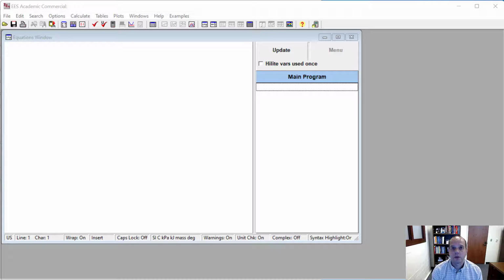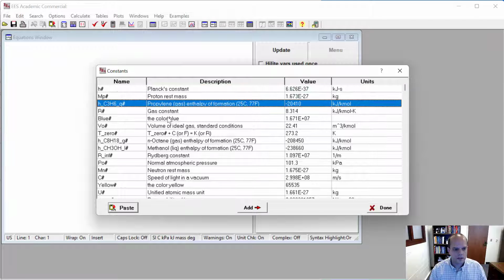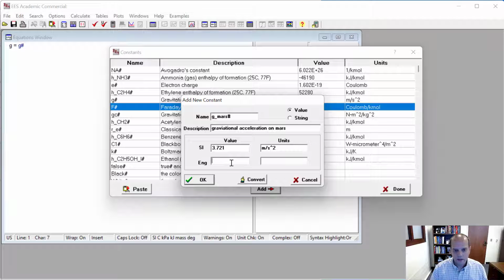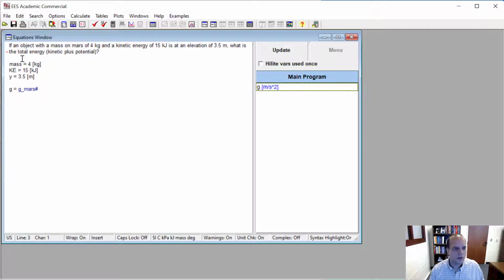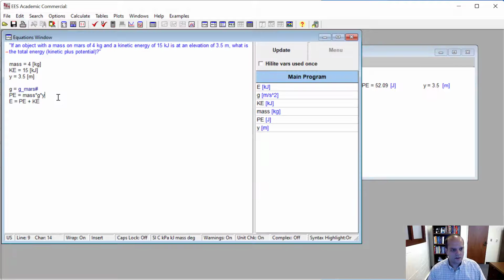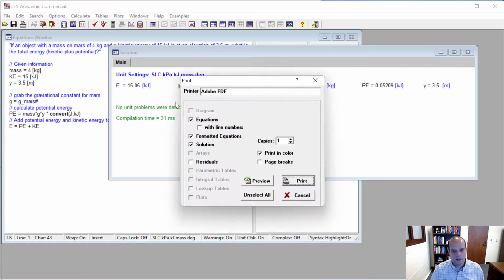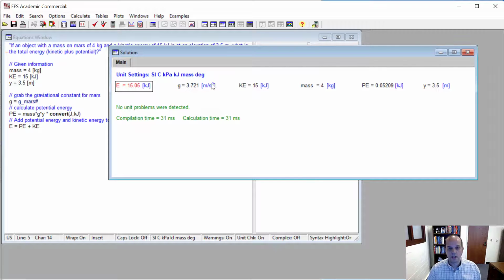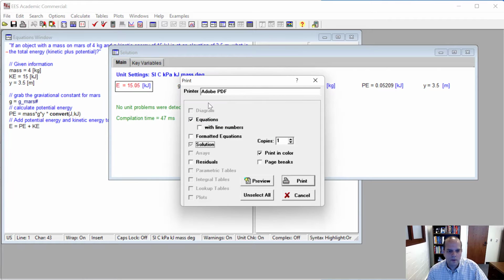EES Tutorial 2 - Built-in constants, coding and printing to pdf